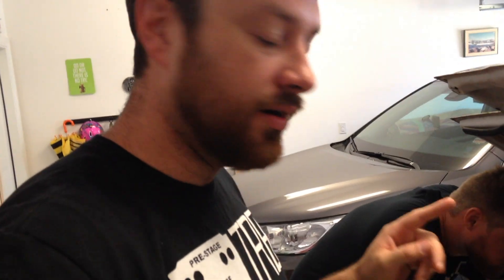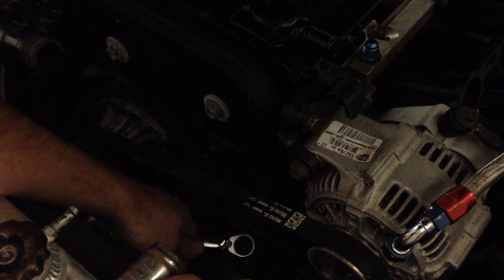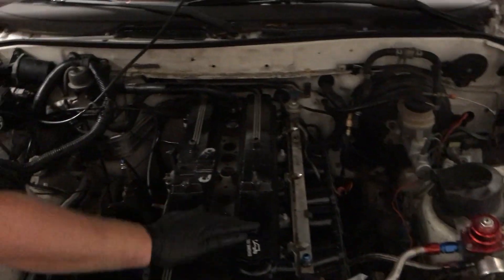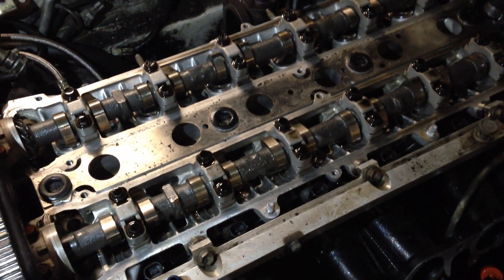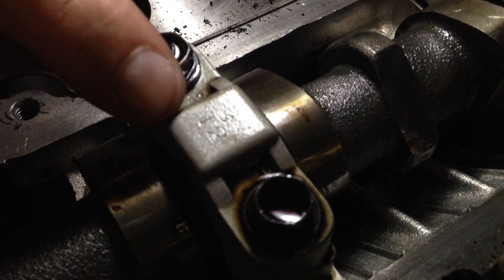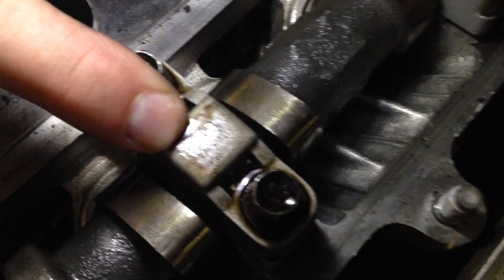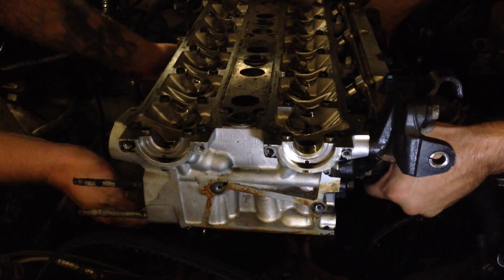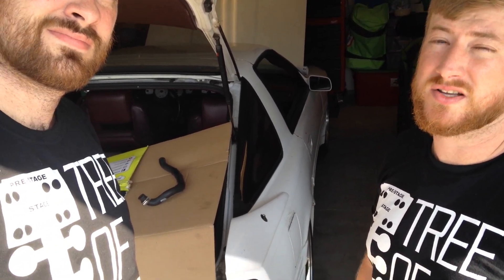Project Marla: MK3 7MGTE Toyota Supra Turbo Head Removal!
In this episode we remove the cylinder head and Randall's Toyota Supra Turbo to see why it has low compression.